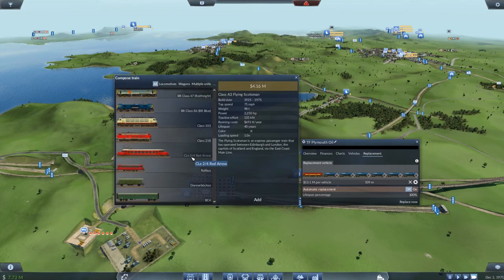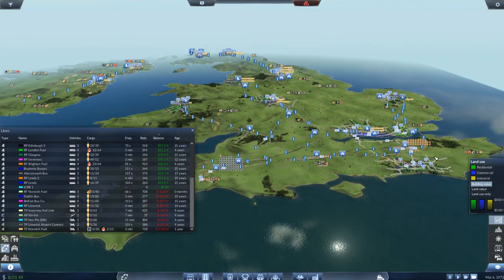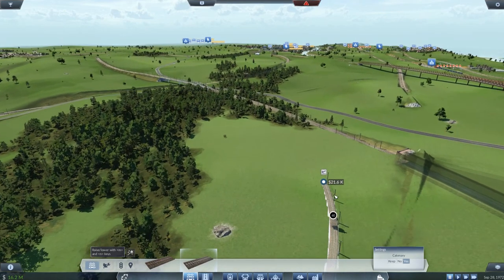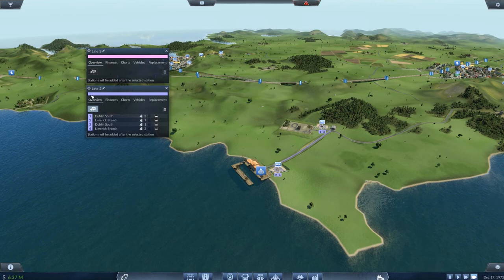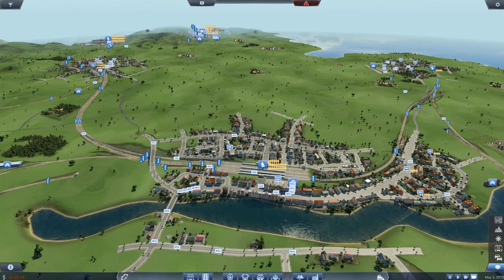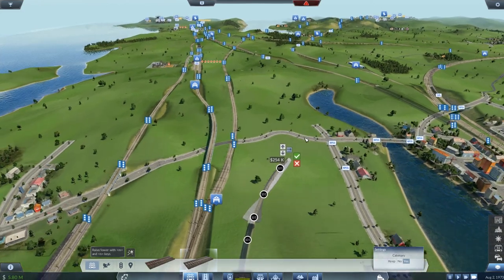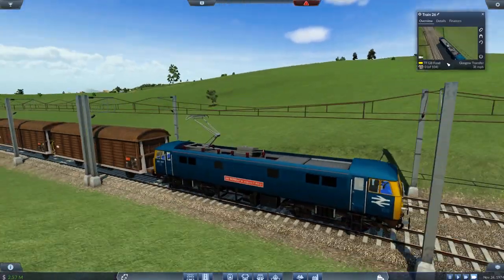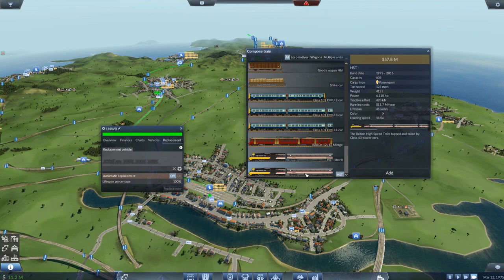BOATS! (Transport Fever) Ep 6. [LETS PLAY!]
Today I'm playing Transport Fever and we are Building Great Britain [And Ireland] Into a massive transport empire, starting in 1950 with a derelict, poorly run transport network and [hopefully] ending with a massive, Billion Dollar Transport company.

Transport Fever is a sandbox building game where the objective is to build a huge Transport empire, starting with a small loan, and building up to a huge empire consisting of Truck Trains, Planes, boats, busses, trams and more... so hope aboard and come build with me!

My Multiplayer Channel With 'The Eye Of The Phoenix',

Computer Specs *at time of recording*:
8Gb DDR4 2400MHz RAM
Zotac Nvidia GTX 1080 TI Blower 11GB GPU
120Gb SSD + 3.5TB HDD

Suggestions?